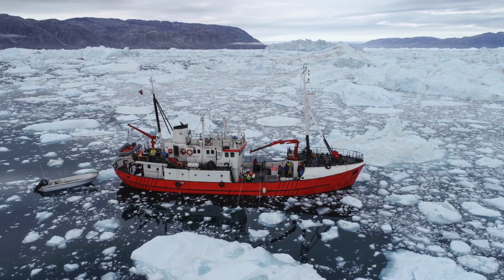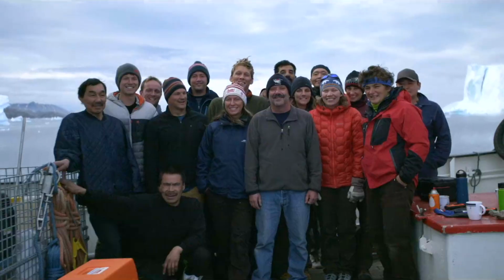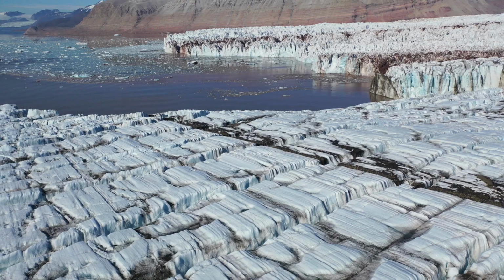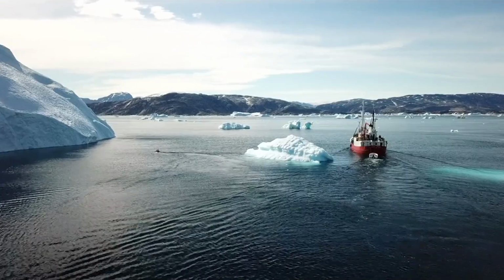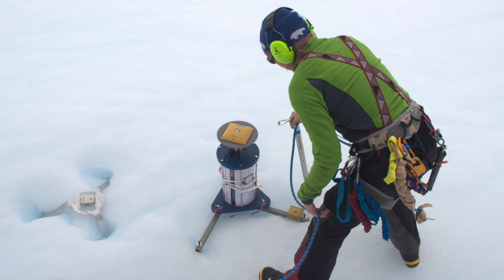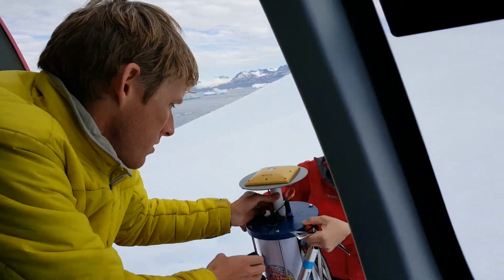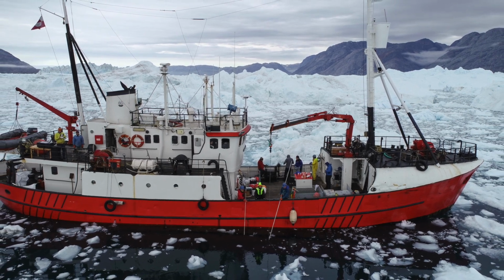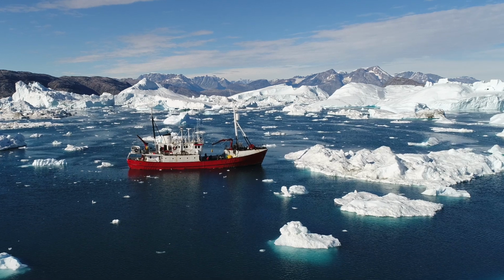Witness Community Highlight - Kristin Schild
This Witness Community Highlights video features Kristin Schild, Assistant Professor of Geomatics and Remote Sensing at the University of Maine.

Photos and videos courtesy of Kristin Schild (University of Maine), David Sutherland (University of Oregon), Fiamma Straneo (Scripps Institution of Oceanography), Nicole Abib (University of Oregon), Dustin Carroll (Moss Landing Marine Laboratories), Kevin McMahon (PolarTREC 2011), and Mark Goldner (PolarTREC 2021).

Iceberg visualization video courtesy of Vikrant Shah (previously Northeastern University).

This video was produced by Joed Polly (ARCUS) for Witness Community Highlights, supported by the National Science Foundation under Cooperative Agreement No. PLR-1928794.